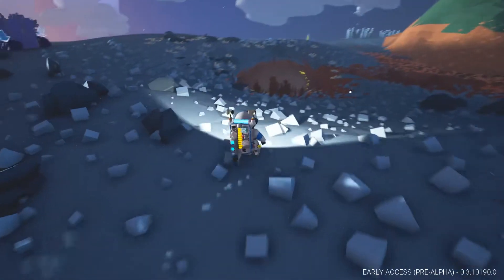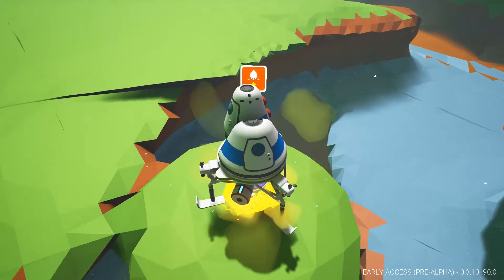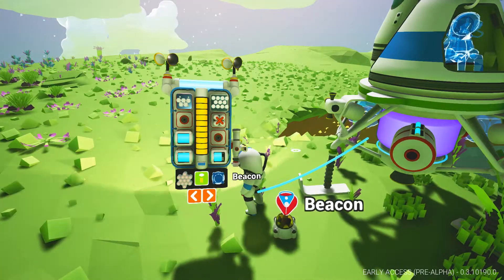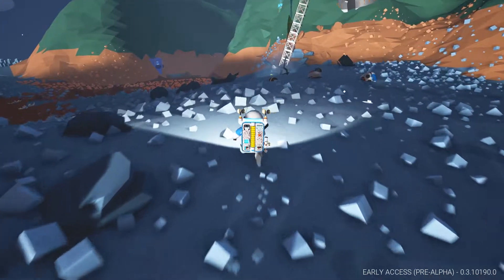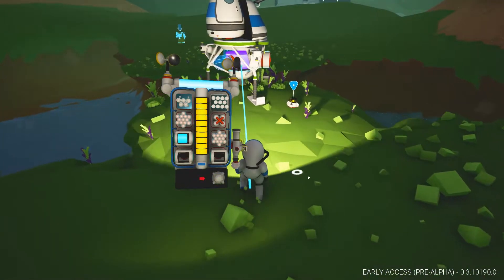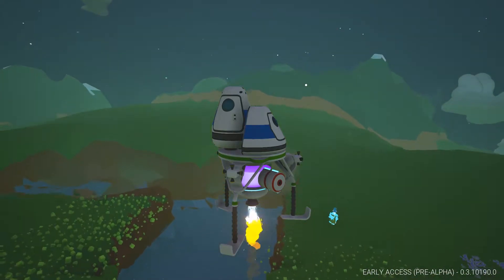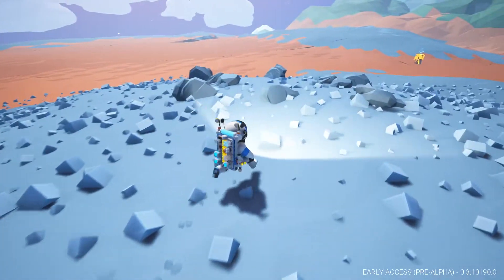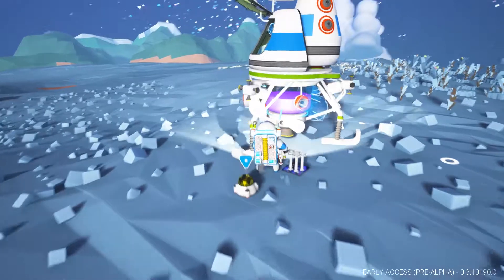Astroneer PATCH 189 Gameplay - JUMP! JUMP! - PART 12 - Lets Play Astroneer PATCH 189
Lets Play Astroneer: Taking a look at Astroneer's V182 Patch on Steam with ROVER FIXES, THRUSTER X10 MORE POWERFUL, FIXES, AND PROTOTYPING!!!

Be sure to follow me for more Astroneer gameplay! I'm having tons of fun with my Let's Play of Astroneer and discovering all sorts of plant life, things to build, amazing sights - fantastic stuff! :-)